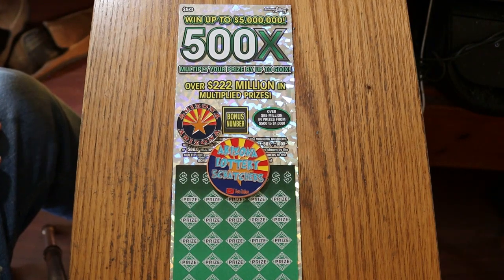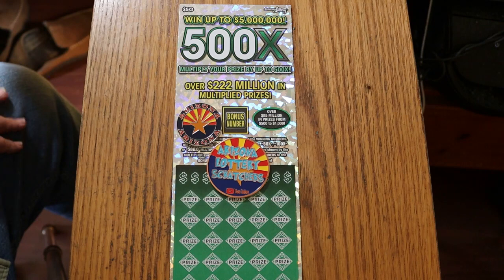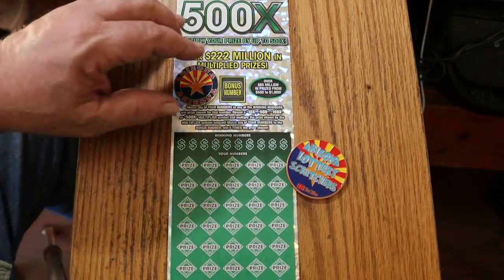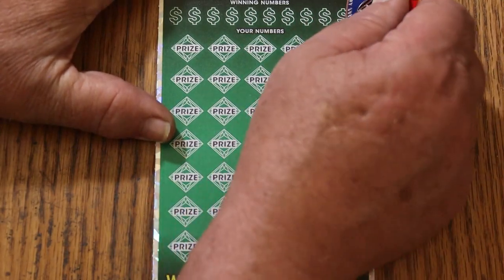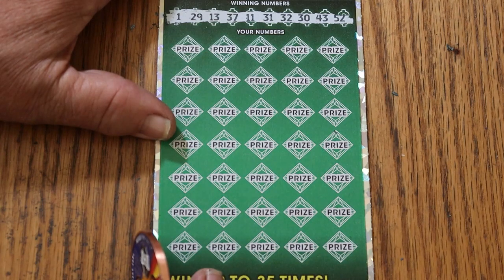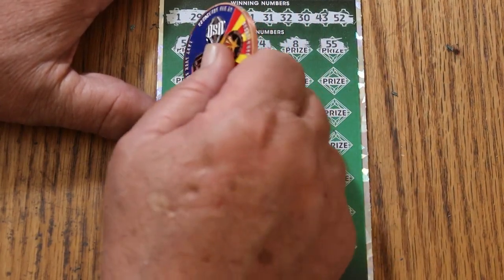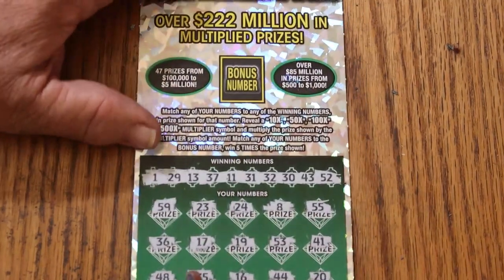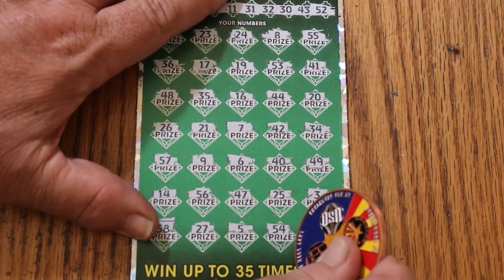DAY 21💥$50💥500X💥ONE A DAY IN JUNE💥😎